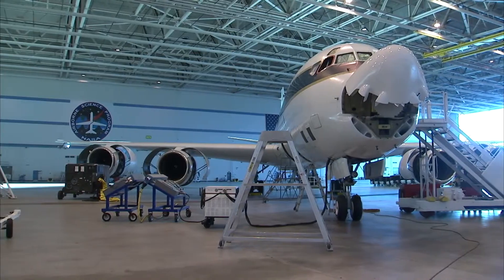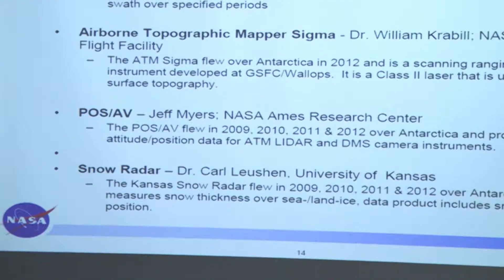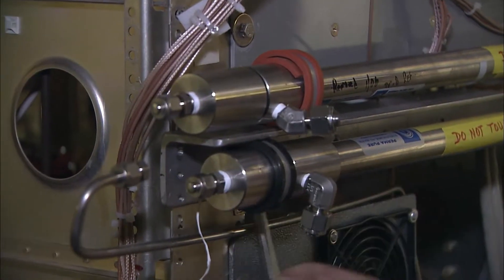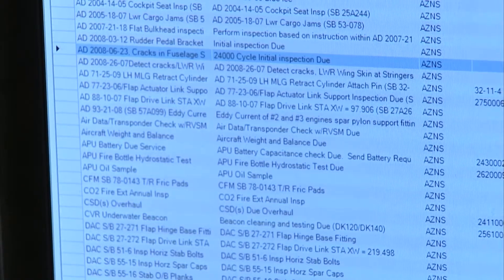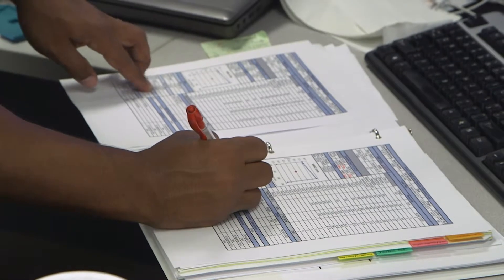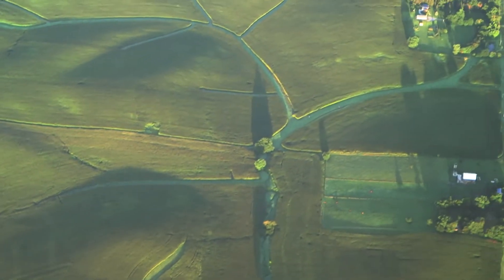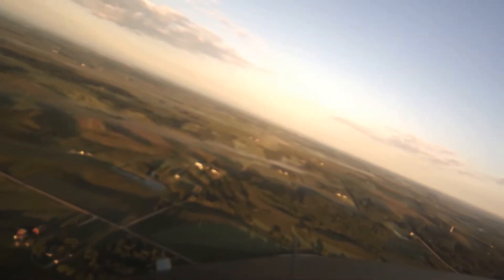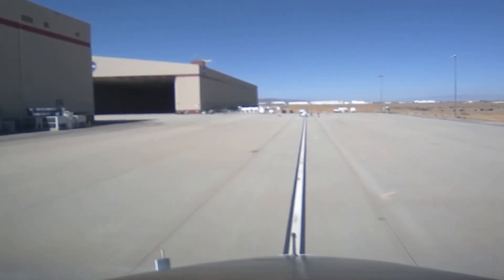NASA Engineer career profile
An aviation engineer's life at NASA